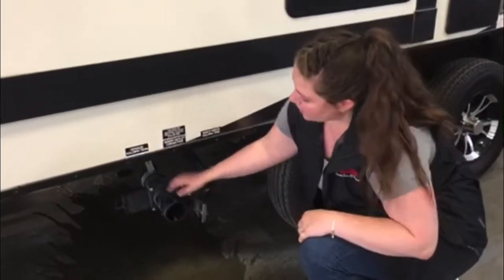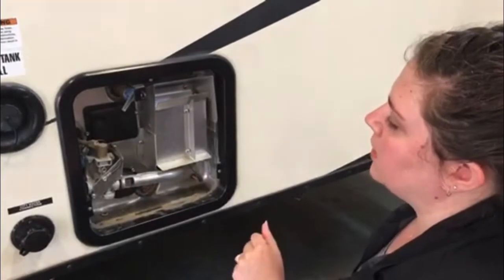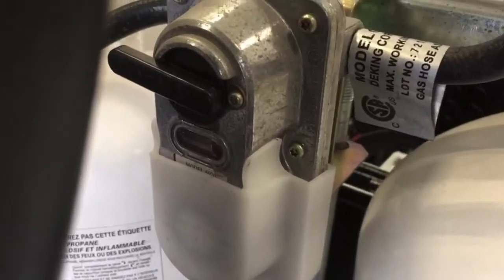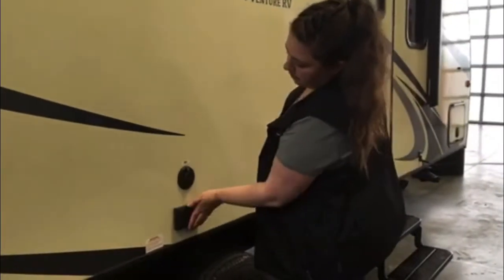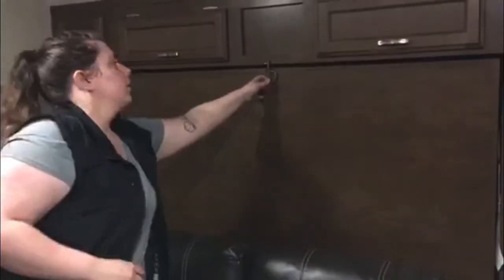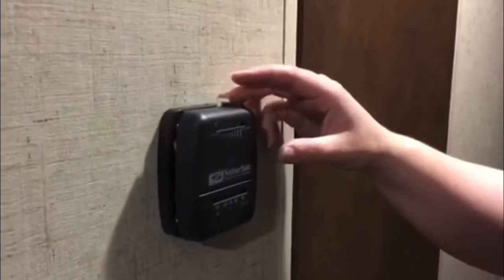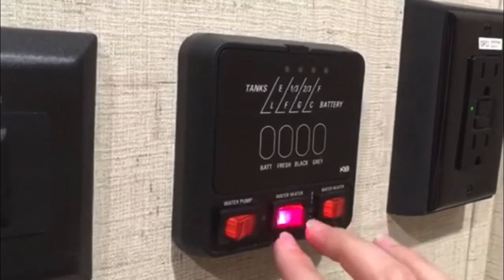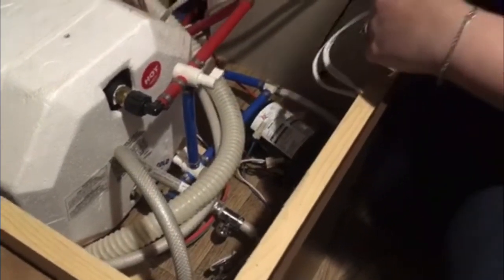2017 Sonic 234 VBH RV Orientation